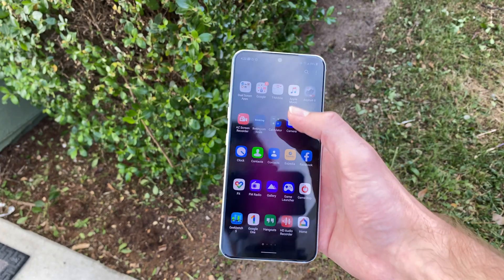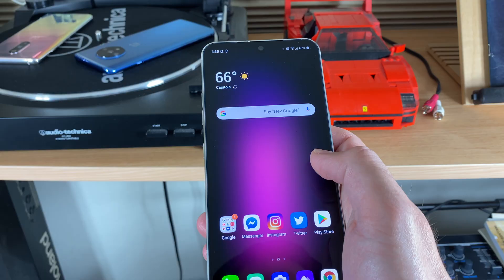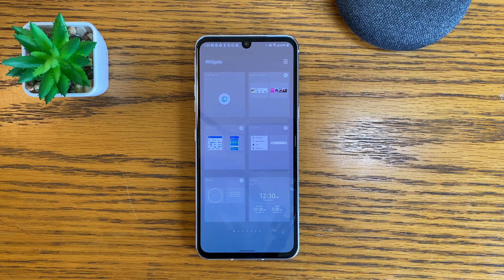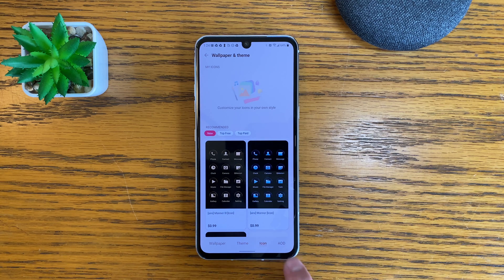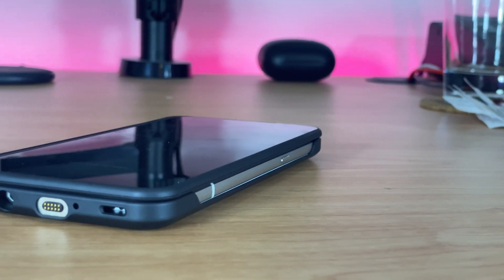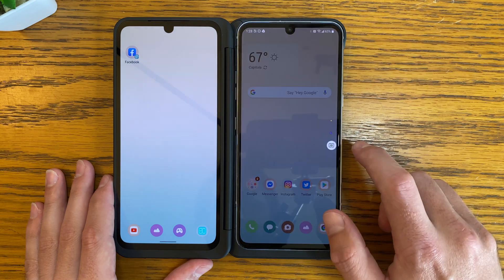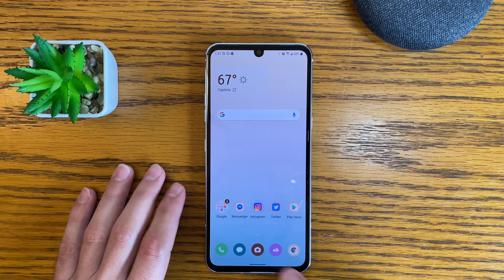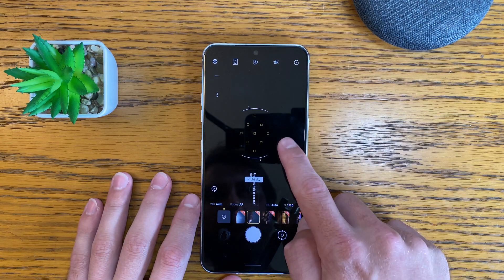Top LG UX Tips and Tricks!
Here are some tips and tricks on using LG UX!